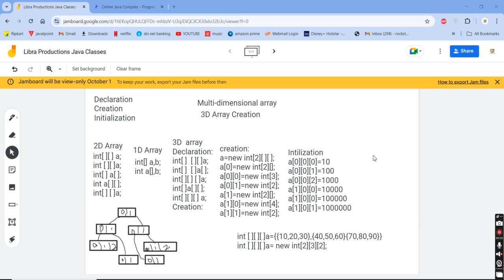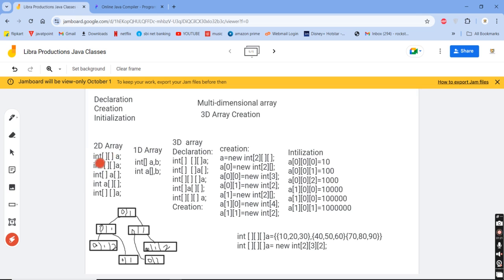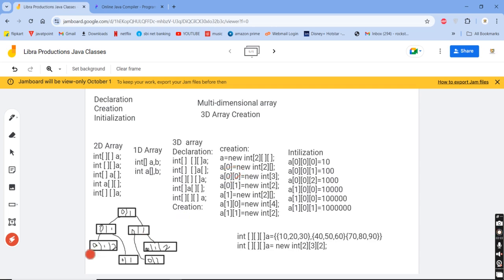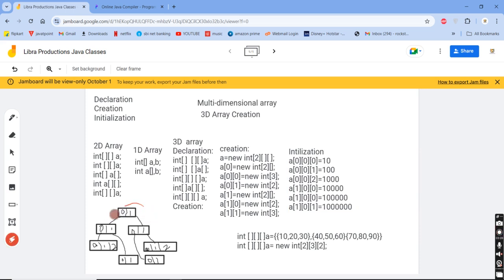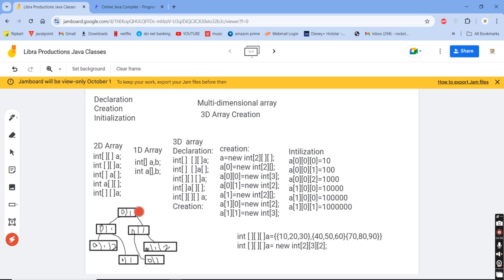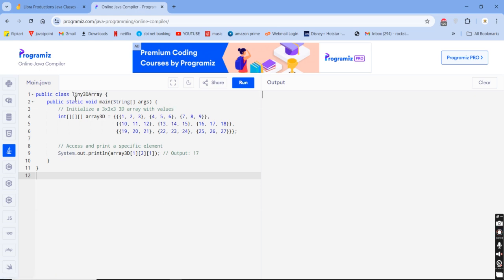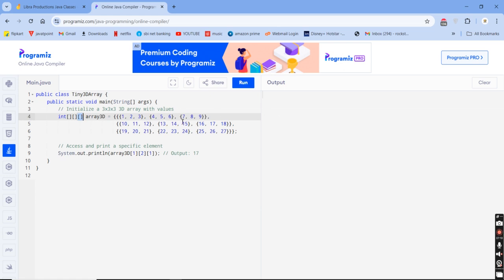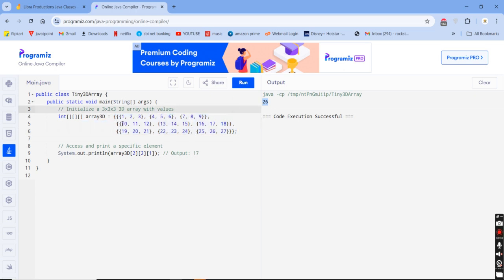Mastering 3D Arrays in Java: Step-by-Step Tutorial for Beginners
Welcome to our comprehensive tutorial on 3D arrays in Java! In this video, we'll break down the concept of multidimensional arrays, with a special focus on 3D arrays. You'll learn how to declare, initialize, and manipulate 3D arrays in Java, along with practical examples to help you understand their real-world applications. Whether you're a beginner or looking to brush up on your Java skills, this guide is perfect for you.